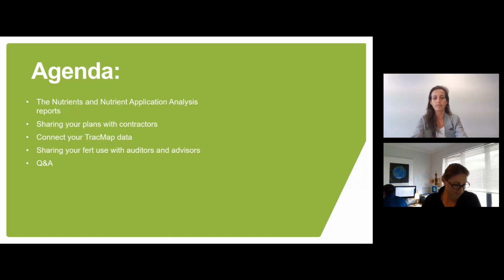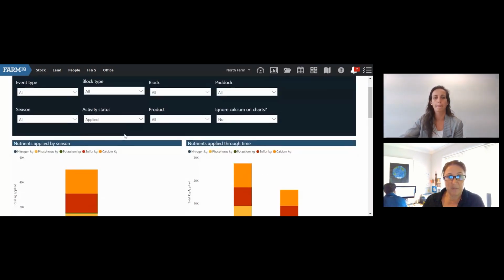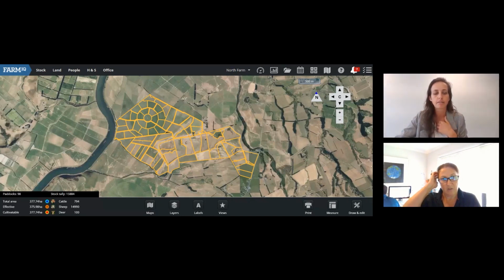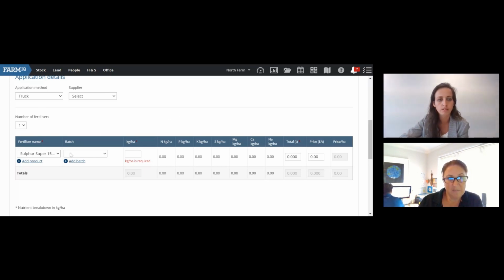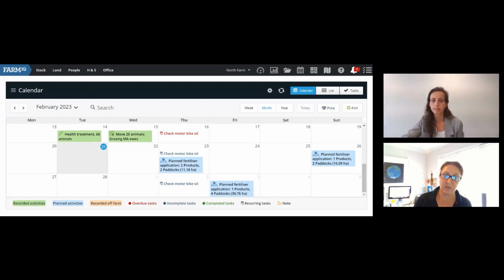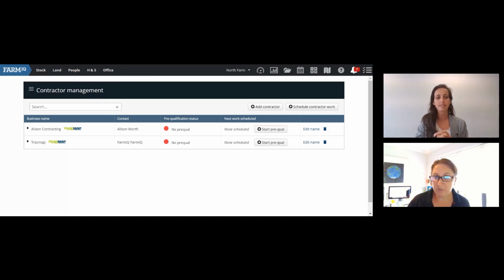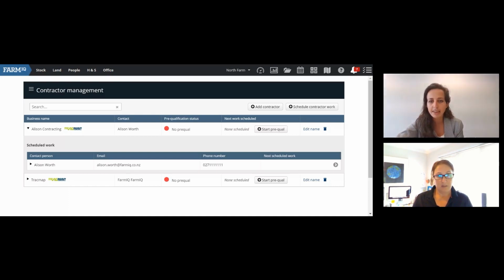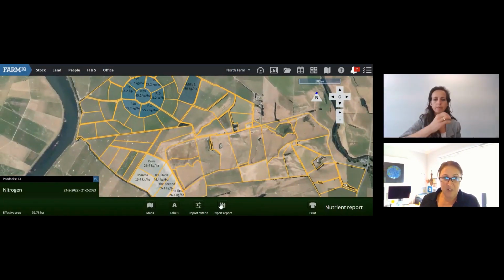Managing your fertiliser in FarmIQ - Webinar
FarmIQ's Farm Management System is specially designed to help New Zealand farmers make good decisions. The quality of the decisions depend on the information, and that's where the Farm Management System can help.

The System is an information hub, that allows farmers to compare and benchmark, and also link back to the market to deliver more of what works best.